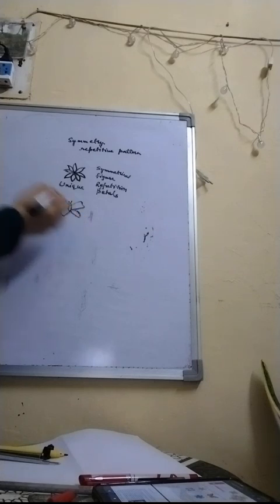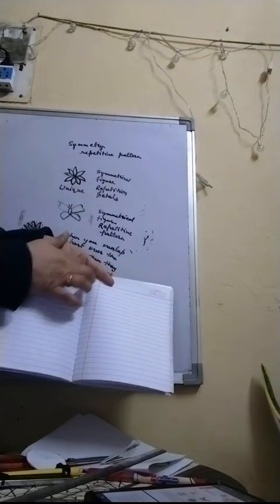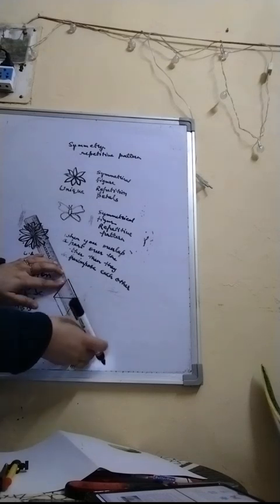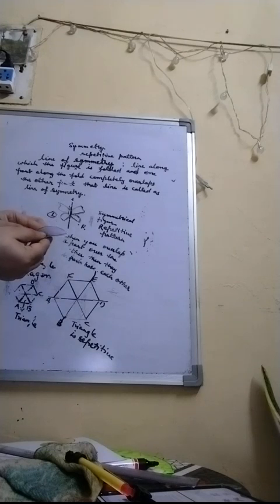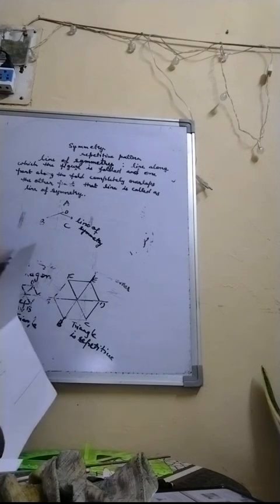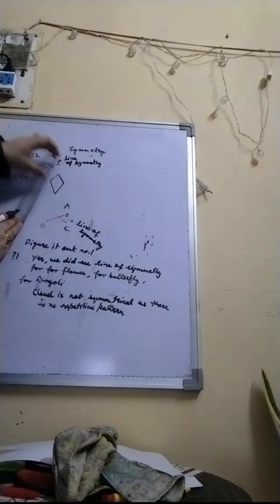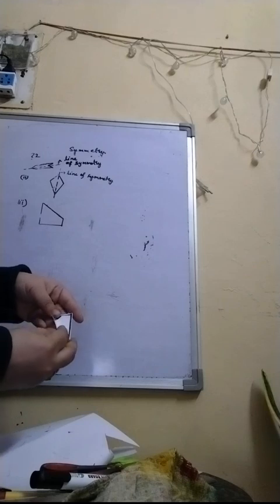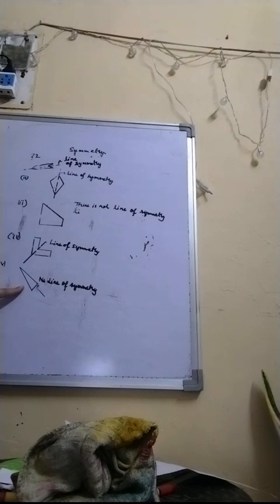Symmetry:class6th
Symmetry is recognising a repetitive pattern.It  looks amazing as we draw rangoli ,if  seen in temples..and ..so let's see some facts about symmetry in the videos